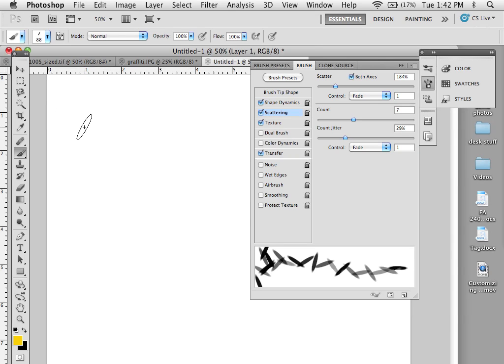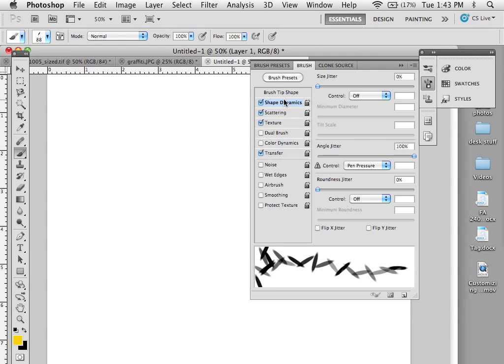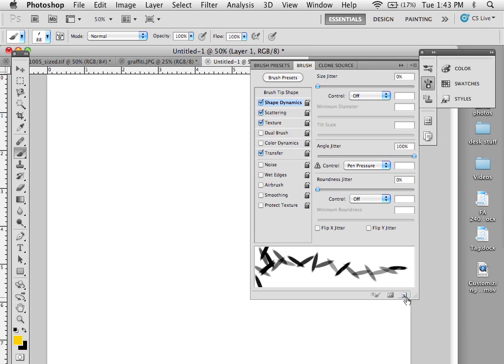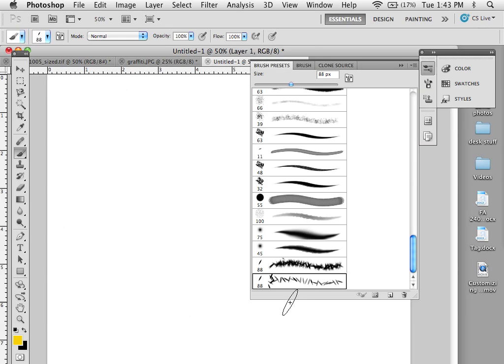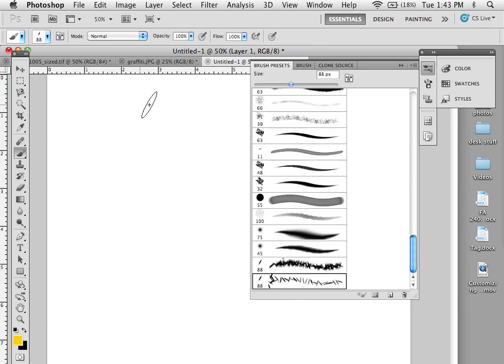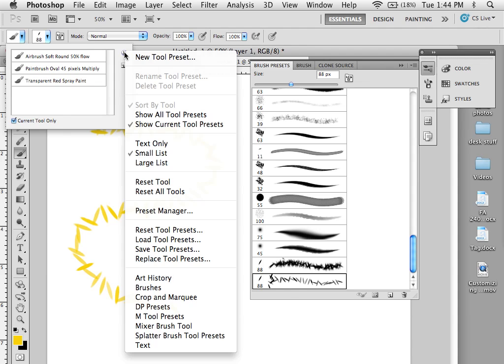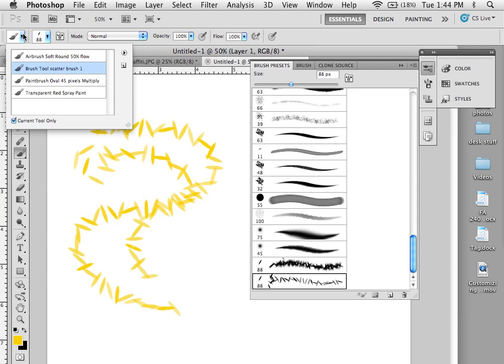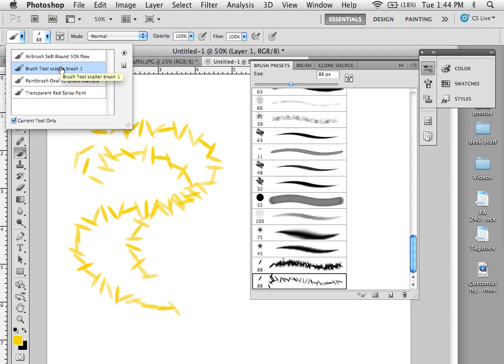How to Save Brushes and Presets in Adobe Photoshop